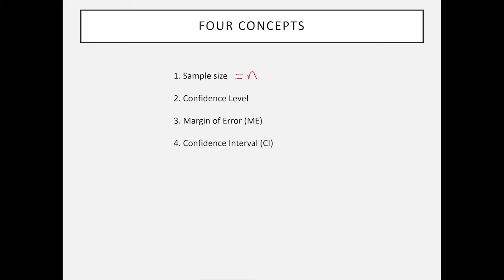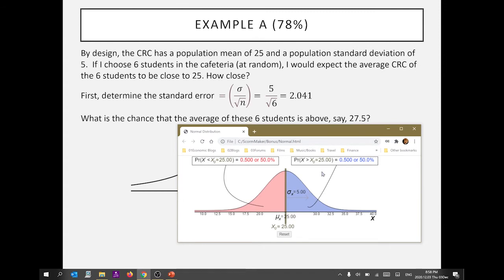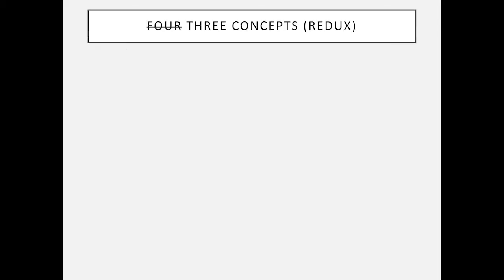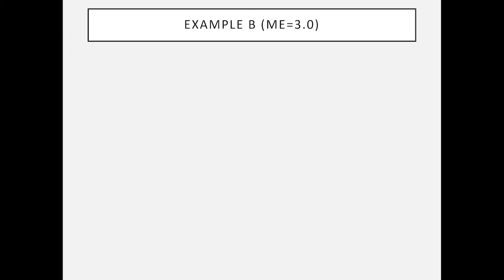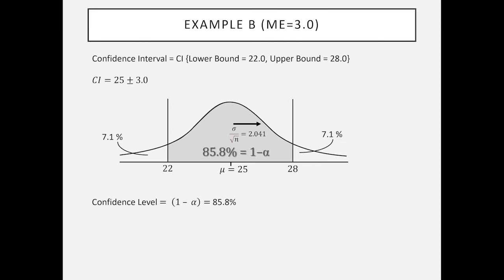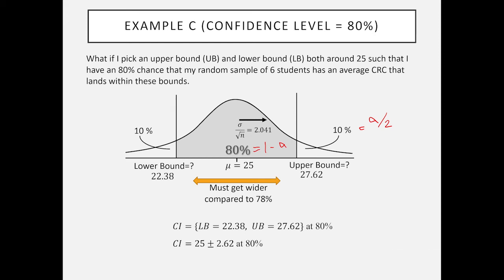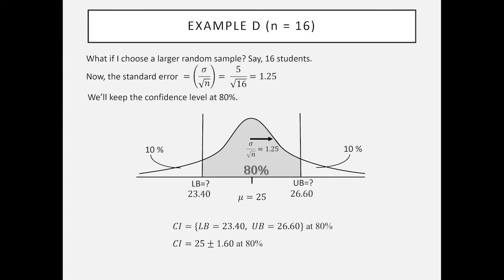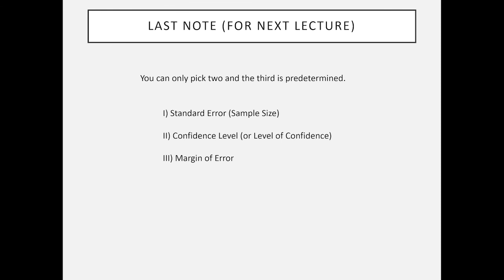Confidence Intervals -Population Known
Dawson College
Quantitative Methods